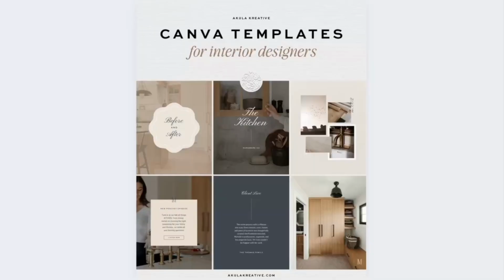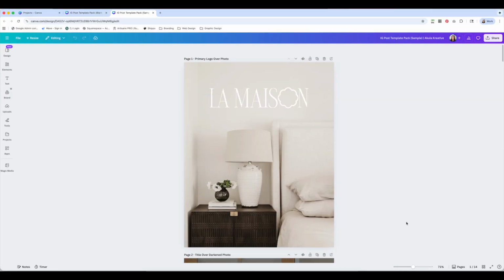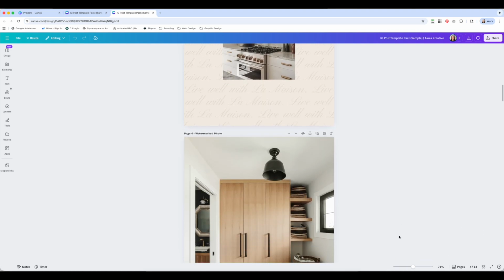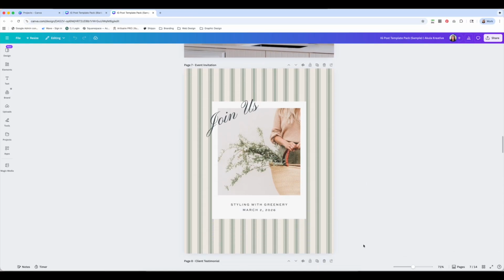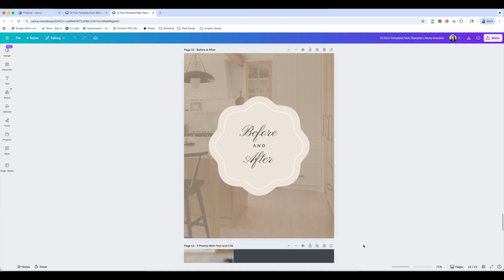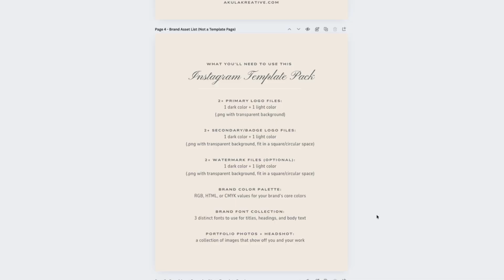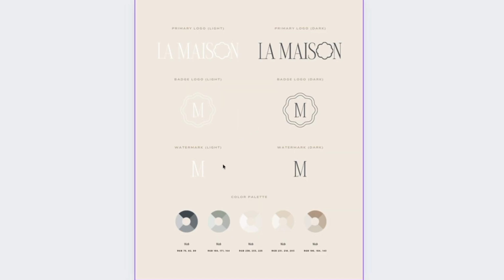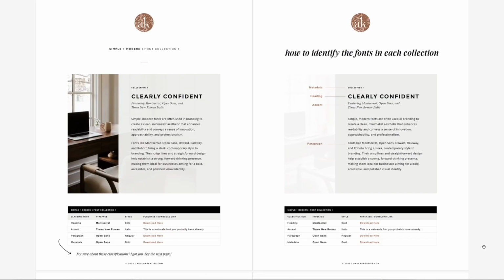How to Use Canva Instagram Templates for Interior Designers | Full Tutorial Intro + What You’ll Need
Get a full preview of my Instagram Post Template Pack for Canva Pro — designed for interior designers, builders, and other creative professionals who want to look polished online.

In this video, I’ll walk you through what you’ll need to get started (logos, brand fonts, colors, photos, and more). Follow along the series to learn how to customize the templates to make them your own.

✅ Perfect for: interior designers, home builders, and creative business owners
✅ You’ll need: Canva Pro

Brand Color Palette :: find hundreds of color palettes on my blog (including RGB, CMYK, and Pantones)

Brand Font Collection :: get my free guide to choosing the perfect fonts for your brand (including 24 collections that are ready to go)